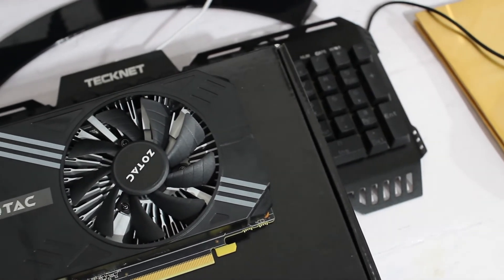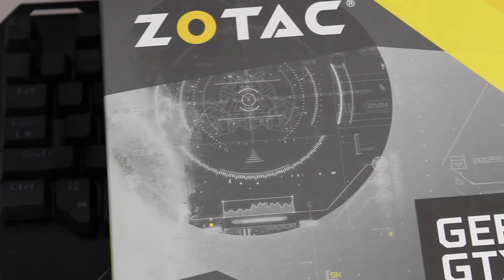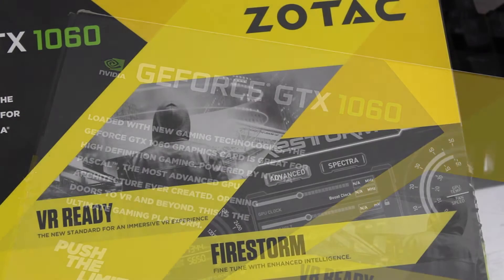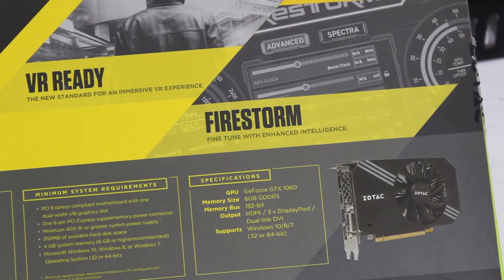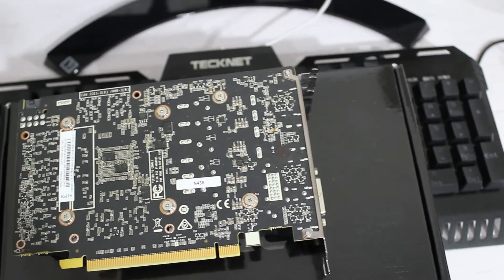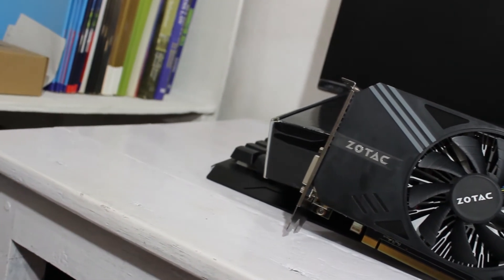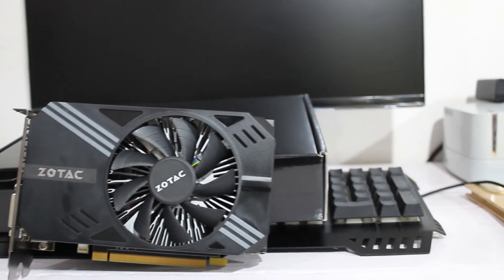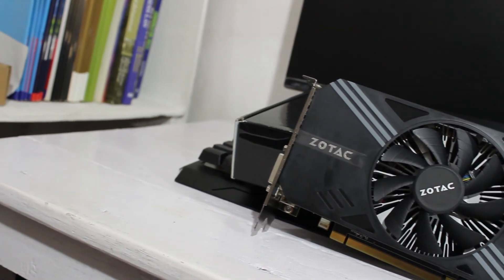Zotac GTX 1060 6GB MINI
Nvidia’s GeForce GTX 1060 6GB sits at the top of the mid-range of graphics cards.I have got this card for 20900 rs from amozone india. It features twice as much memory as its 3GB little sibling, and also has a slightly beefier GPU, with 1,280 cuda cores, compared to 1,152 in the cheaper model.
with a stock GPU clocked at 1,506MHz and boosting to 1,708MHz. In fact, the latter figure is a little conservative: our Zotac sample happily boosted to 1800MHz during our benchmarks, the temperature is staying under 70 degee celcius. The 6GB of GDDR5 memory runs at 2,002MHz (8GHz effective), and is attached to a 192-bit-wide memory interface.